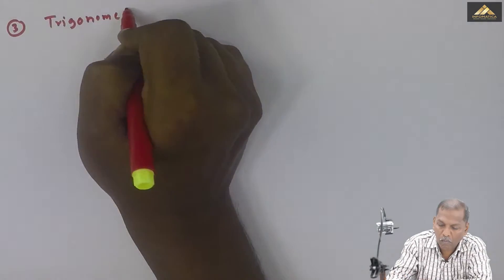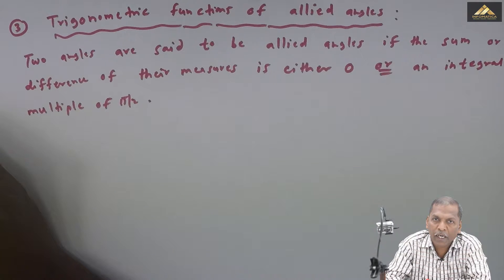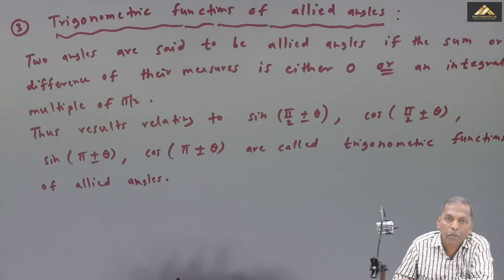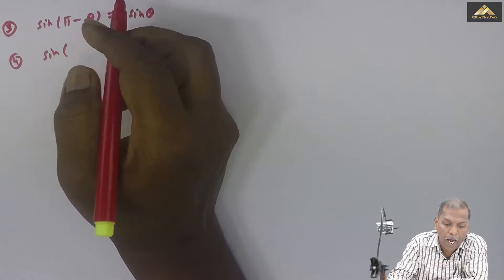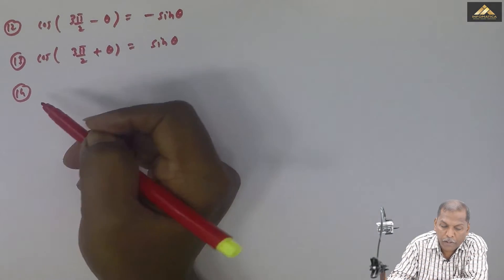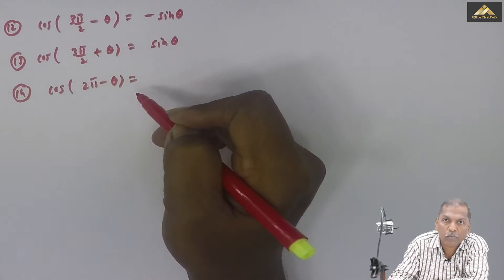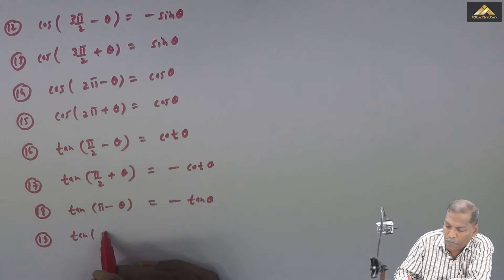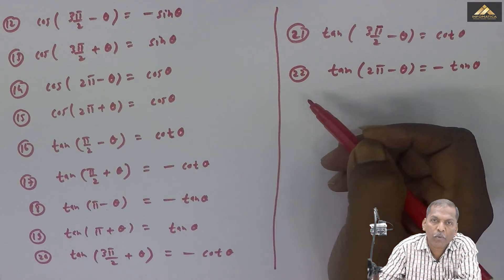Trigonometric Functions of Allied Angles - Mathematics Class 11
Trigonometric function of allied angles:
Trigonometric ratios of Allied angles. Trigonometric ratios of allied angles, when the sum or difference of two angles is either zero or a multiple of 90 0 . ... The angles − Θ , 90 0 ± Θ , 360 0 ± θ etc. are angles allied to the angle Θ , if Θ is measured in degrees.

Trigonometric Functions:
The trigonometric functions (also called the circular functions) are functions of an angle. They relate the angles of a triangle to the lengths of its sides. Trigonometric functions are important in the study of triangles and modeling periodic phenomena, among many other applications.

Formula:
Sin(−θ)=−SinθSin(−θ)=−Sinθ
Cos(−θ)=CosθCos(−θ)=Cosθ
Tan(−θ)=−TanθTan(−θ)=−Tanθ
Sin(90∘−θ)=CosθSin(90∘−θ)=Cosθ
Cos(90∘−θ)=SinθCos(90∘−θ)=Sinθ
Tan(90∘−θ)=CotθTan(90∘−θ)=Cotθ
Sin(180∘−θ)=SinθSin(180∘−θ)=Sinθ
 Cos(180∘−θ)=−CosθCos(180∘−θ)=−Cosθ
Tan(180∘−θ)=−TanθTan(180∘−θ)=−Tanθ
Sin(270∘−θ)=−CosθSin(270∘−θ)=−Cosθ
Cos(270∘−θ)=−SinθCos(270∘−θ)=−Sinθ
Tan(270∘−θ)=CotθTan(270∘−θ)=Cotθ
Sin(90∘+θ)=CosθSin(90∘+θ)=Cosθ
Cos(90∘+θ)=−SinθCos(90∘+θ)=−Sinθ
 Tan(90∘+θ)=−CotθTan(90∘+θ)=−Cotθ
Sin(180∘+θ)=−SinθSin(180∘+θ)=−Sinθ
Cos(180∘+θ)=−CosθCos(180∘+θ)=−Cosθ
Tan(180∘+θ)=TanθTan(180∘+θ)=Tanθ
Sin(270∘+θ)=−CosθSin(270∘+θ)=−Cosθ
Cos(270∘+θ)=SinθCos(270∘+θ)=Sinθ
Tan(270∘+θ)=−CotθTan(270∘+θ)=−Cotθ

Happy Learning : )